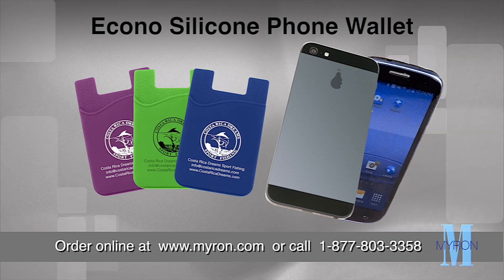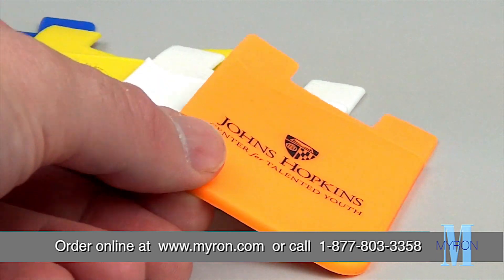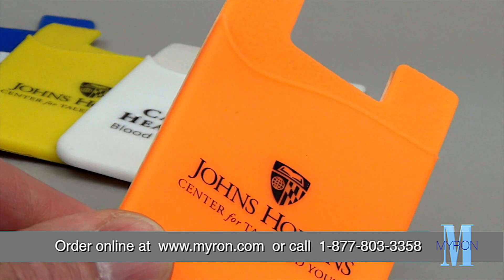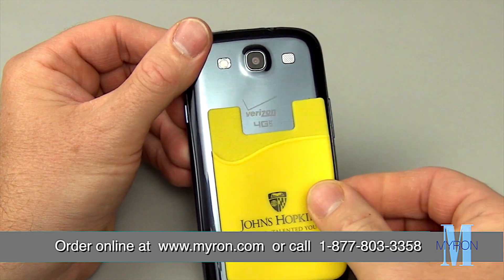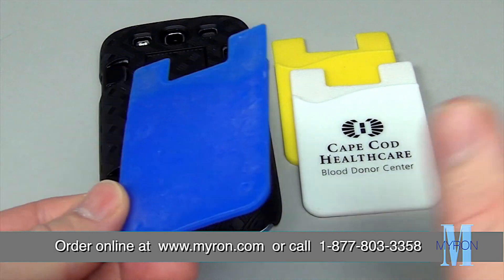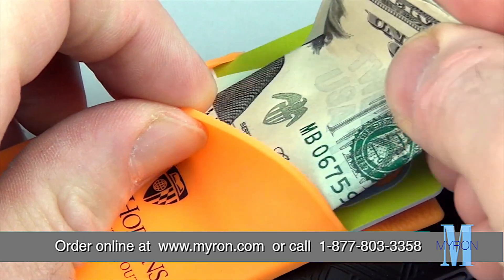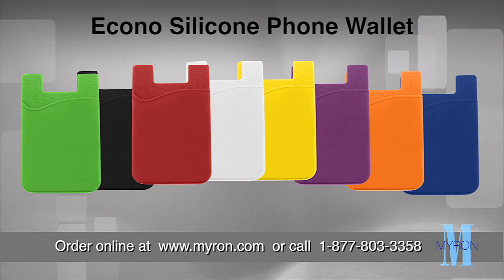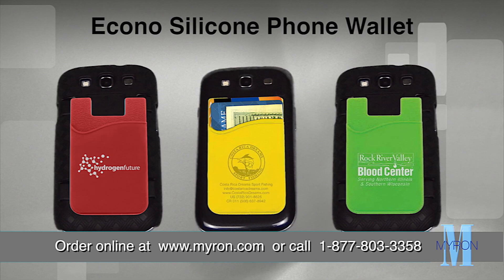Econo Silicone Phone Wallet